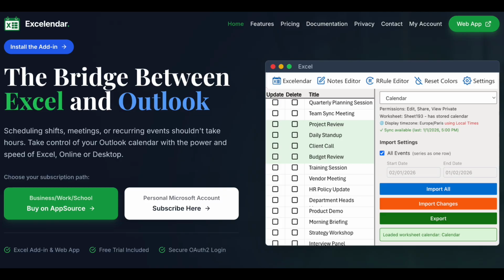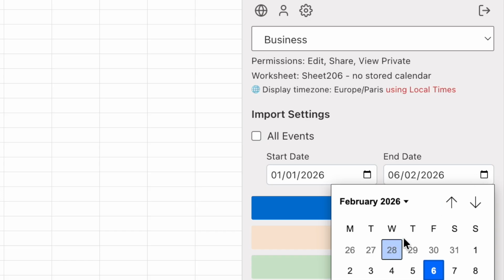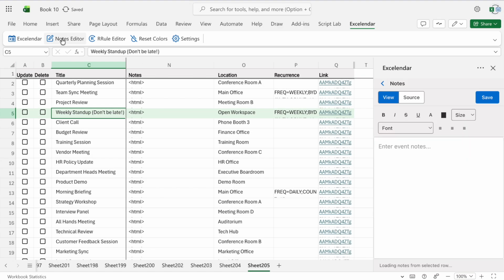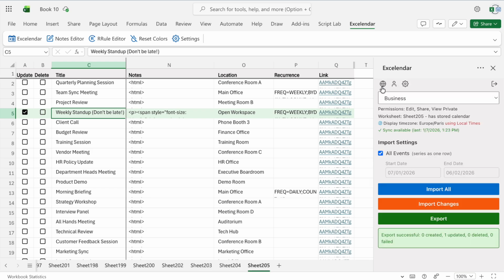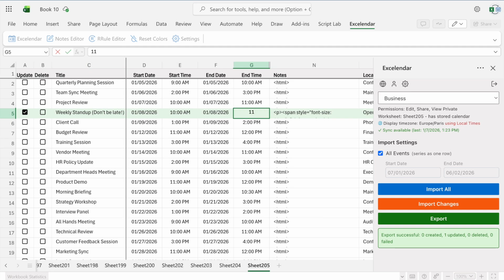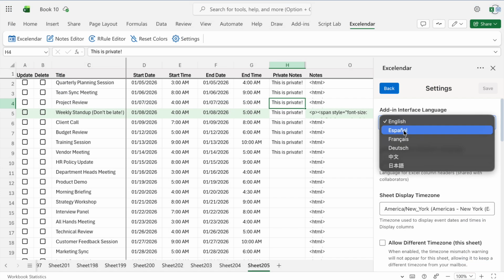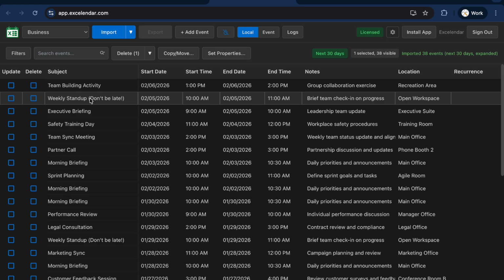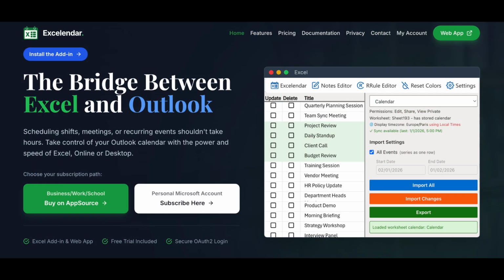How to Sync Excel with Outlook Calendar (Excelendar)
Excelendar lets you Import Outlook Calendar to Excel to edit and enrich events, and Export them back to Outlook. Work with calendar data in Excel using filtering, custom columns, and structured workflows.

Excelendar is a comprehensive calendar management solution that gives you powerful tools to manage your Outlook calendars. Whether you prefer working in Excel or need a standalone web interface, Excelendar has you covered.

Excelendar includes two tools with every subscription:

1. Excelendar Add-in for Excel - Seamlessly manage calendars directly from Excel Online or Excel Desktop with bulk operations, advanced recurrence patterns, and timezone handling.

2. Excelendar Web App - A powerful standalone web application for managing your Outlook calendar events without Excel. Perfect for quick edits, bulk operations, and on-the-go calendar management.

Key features include:

Import Outlook Calendar to Excel Sheets
Export Excel Sheets to Outlook Calendar
Fast bulk edit operations
Support for complex recurring events
Edit most Outlook event properties
Advanced timezone handling ('Local' & 'Events' views)
Easy duplicate event removal (Web App only)

Both the add-in and Web App are hosted on Microsoft Azure™ for reliability and security, and support the following languages: English, French, German, Spanish, Chinese, Japanese, Korean, Hebrew, Arabic and Portuguese.

Whether you're looking for an Excel calendar template, trying to sync Outlook calendar to Excel, or need a better way to track meeting costs and billable hours, Excelendar is the Microsoft 365 add-in that bridges the gap between your Outlook calendar and Excel spreadsheet. Unlike manual export methods, Excelendar offers true bidirectional sync, meaning changes you make in your spreadsheet automatically update your calendar events, and vice versa.

If you've learned Excel from creators like Leila Gharani, Kevin Stratvert, or ExcelIsFun, you already know the power of spreadsheets for data analysis and productivity. Excelendar takes that further by letting you apply Excel formulas, PivotTables, and conditional formatting directly to your calendar data. Build a time tracking spreadsheet that stays in sync with your actual schedule, create a meeting tracker with custom metadata that Outlook can't store, or perform bulk calendar editing operations that would take hours to do manually.

Perfect for professionals who need calendar analytics, project managers tracking work hours, consultants calculating meeting costs, or anyone who wants spreadsheet-level control over their schedule management. Excelendar works with both personal and business Microsoft 365 accounts, runs securely on Azure with no data storage, and integrates seamlessly as an Office add-in or Progressive Web App.

Whether you're an Excel beginner following tutorials from Chandoo or Excel Campus, or a power user building dashboards like those from My Online Training Hub, Excelendar gives you the calendar spreadsheet sync tool you've been searching for.

Stop manually exporting calendar events and start managing your Outlook calendar data the smart way.